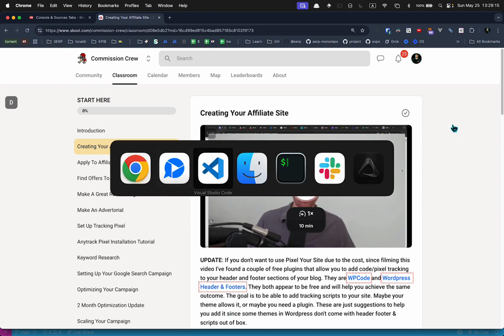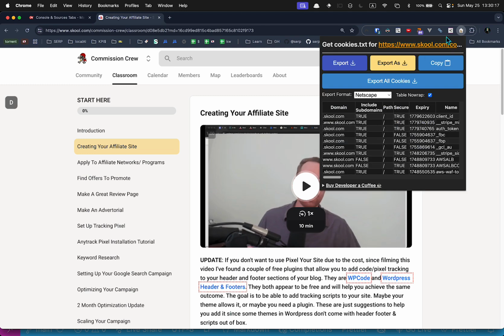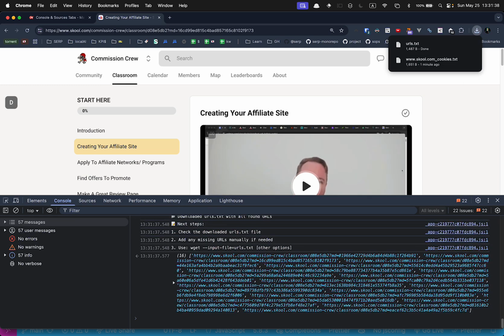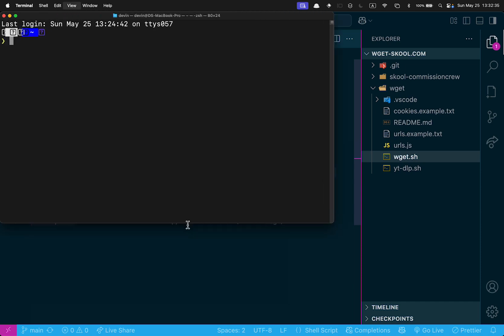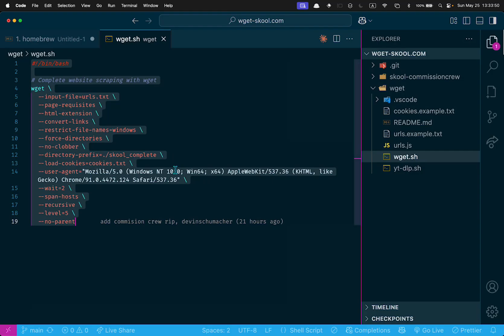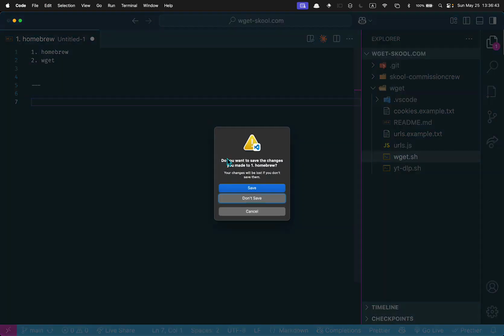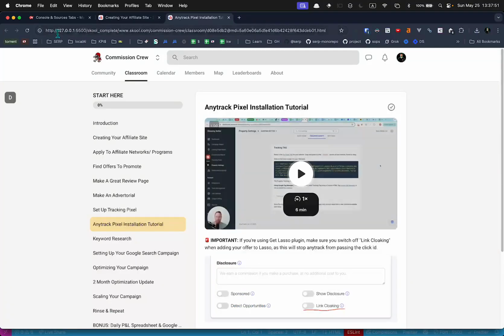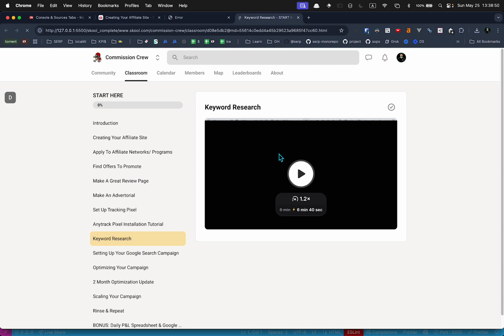How to Download Videos from Skool.com with WGET | FAST & EASY Guide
Want to download Skool videos quickly and for free? 🚀 In this tutorial, I’ll show you step by step how to use WGET to perform a Skool.com video download safely and easily. Whether you’re looking for a free Skool video downloader or want to save Skool videos offline, this method works fast and is beginner-friendly.

💡 What you’ll learn in this video:

How to download Skool videos with WGET

Use WGET as a powerful Skool downloader tool

Save Skool course video downloads in HD

Tips to organize and keep your Skool lessons offline

This guide is perfect if you’re searching for an easy Skool downloader, a fast Skool video download method, or simply want a Skool download tutorial that actually works in 2025.